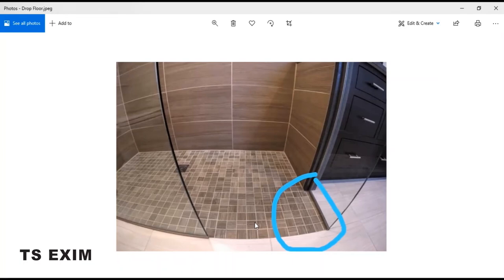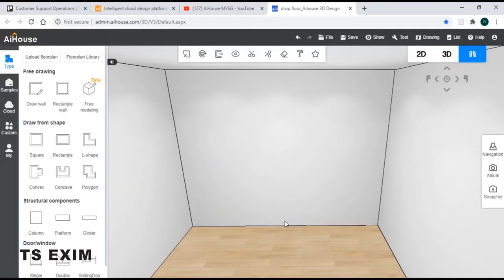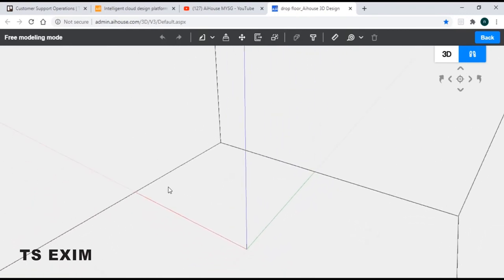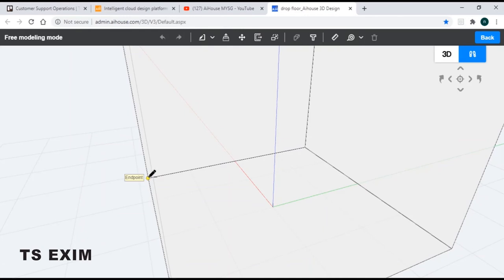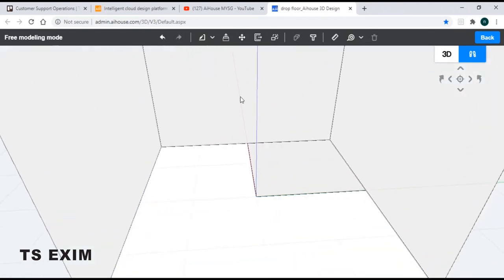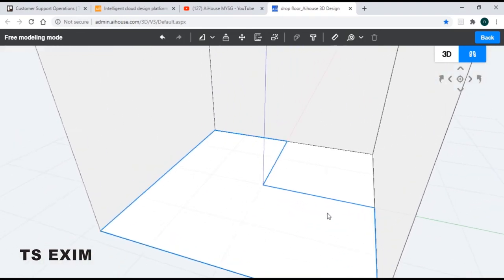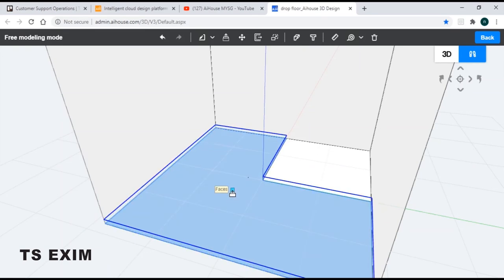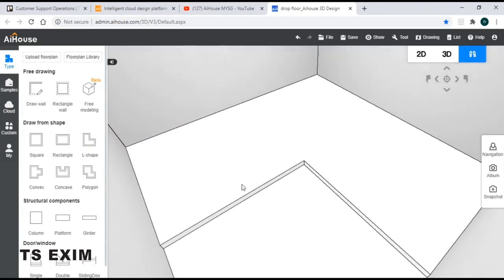[Free Modeling FAQ] How to make a drop floor? | AiHouse